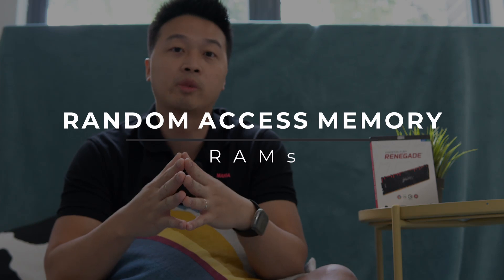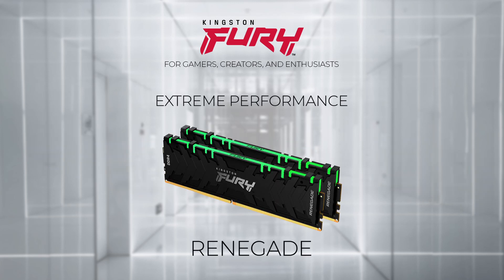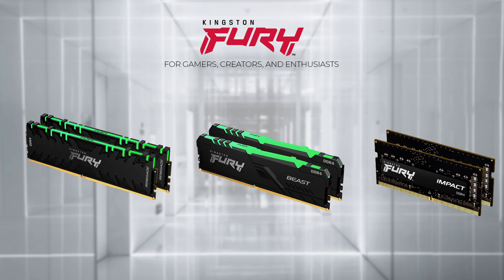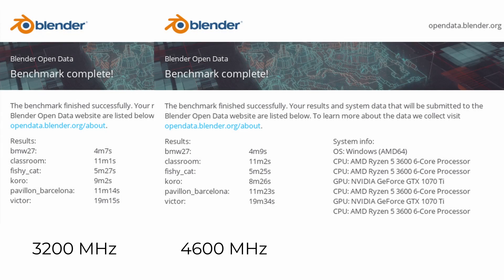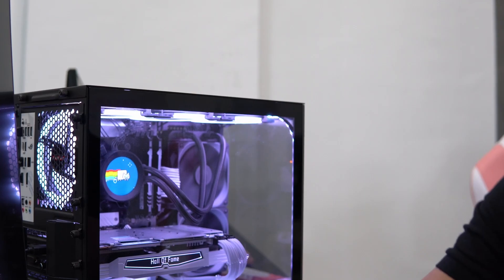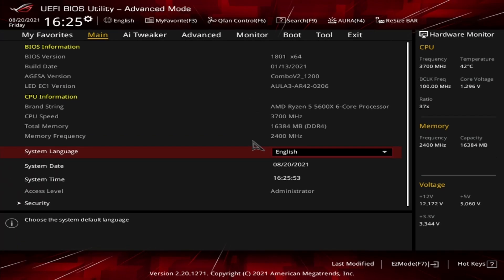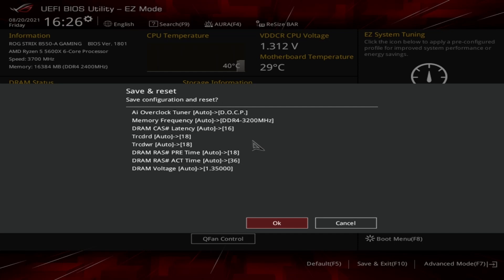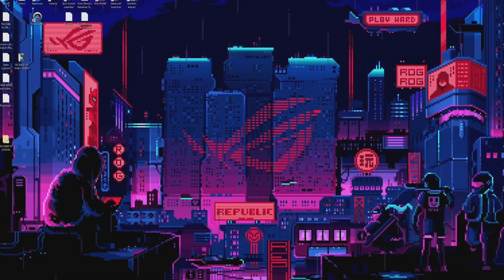Should I buy high speed RAMs?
Does high speed RAM bring you any performance gains or are they just a gimmick? We find out in today's video!

𝐌𝐔𝐒𝐈𝐂 𝐂𝐑𝐄𝐃𝐈𝐓
Music and sound effects by Epidemic Sounds

𝐓𝐈𝐌𝐄𝐒𝐓𝐀𝐌𝐏𝐒
00:00 Cinematic Cut
00:28 Introduction
00:44 Random Access Memory (RAM) ft. Kingston Fury
02:04 Does High Speed RAM Impact Performance?
02:18 Productivity Benchmarks and Thoughts
03:05 Gaming Benchmarks and Thoughts
04:40 Enabling XMP via your BIOS
07:10 Closing